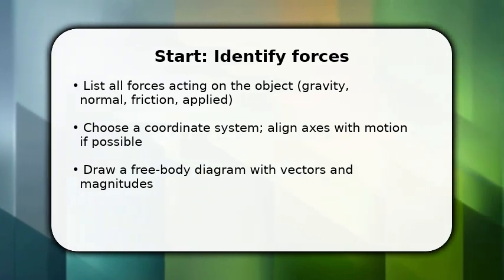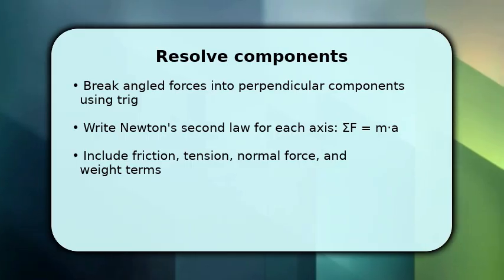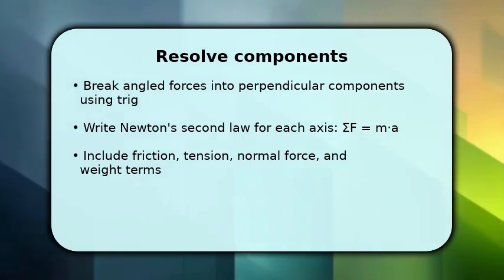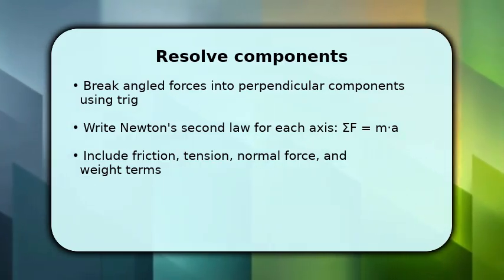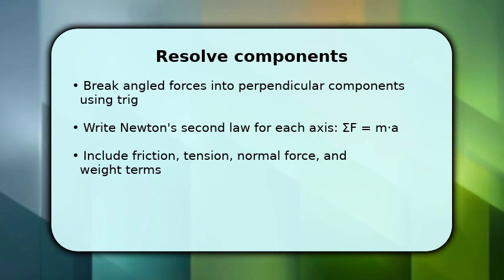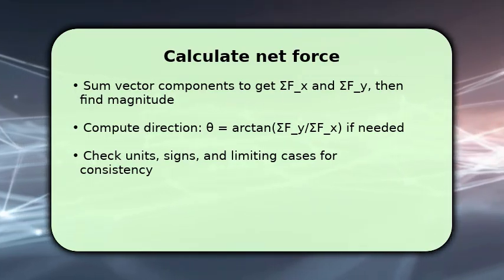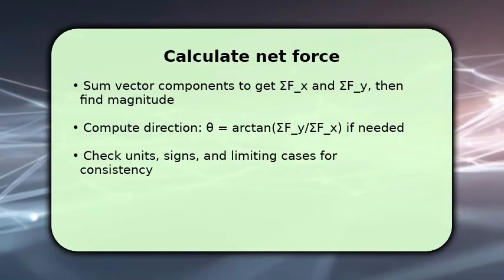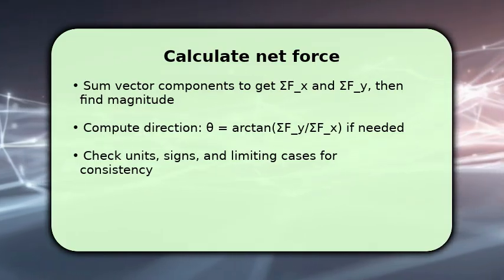How to Find the Net Force in Physics - Step by Step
Dive into the fundamental concept of net force in physics as we guide you through a step-bythy process. Understand how individual forces combine to determine an object's motion, and master calculating this crucial parameter with our clear explanations.